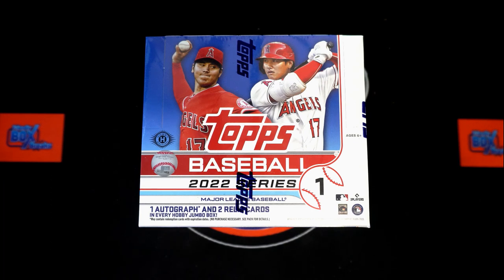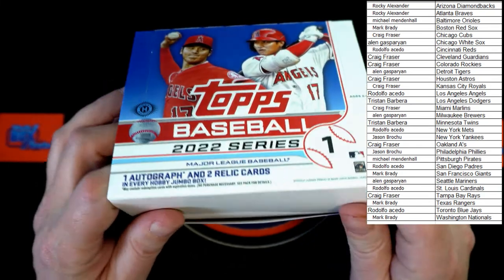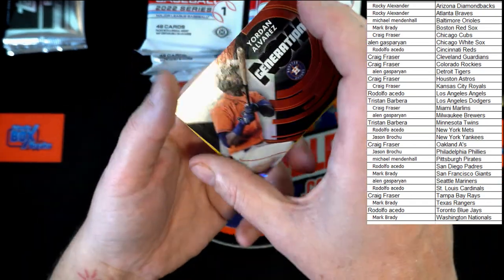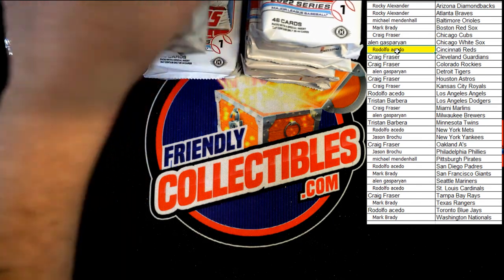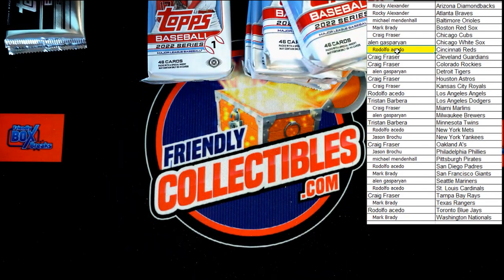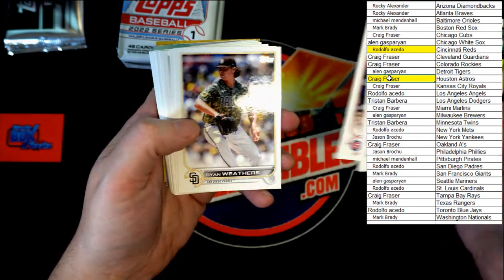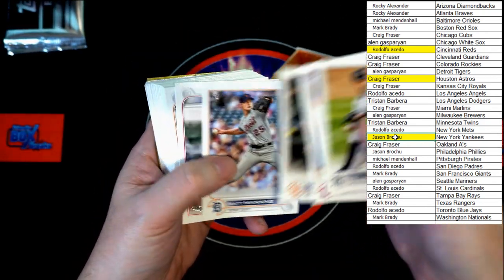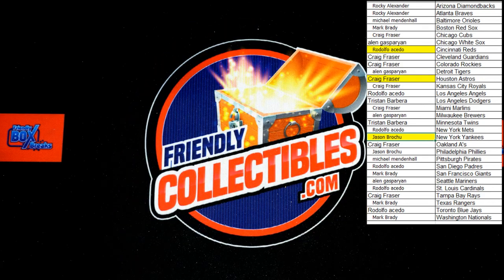2022 Topps Series 1 Baseball JUMBO ID 22TOPPSJUMB130